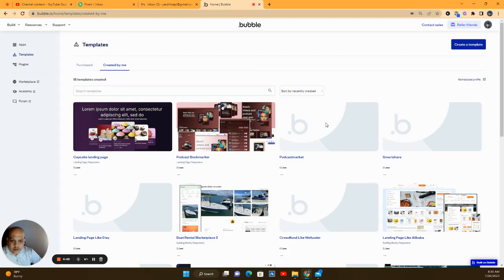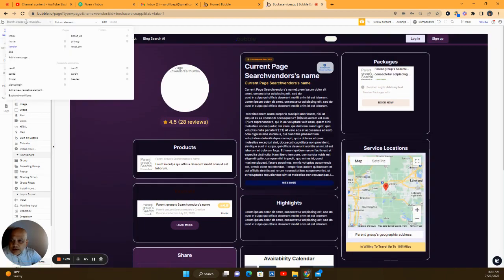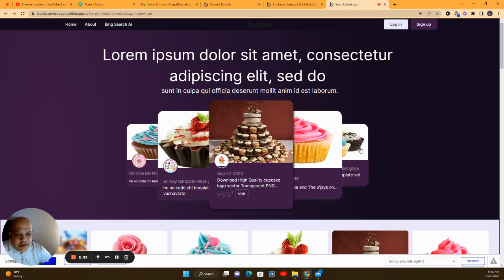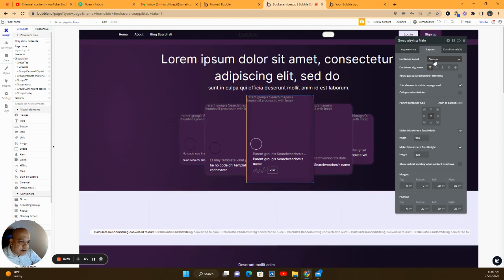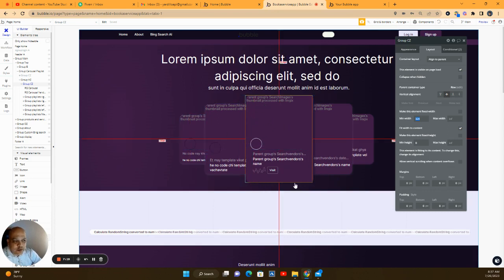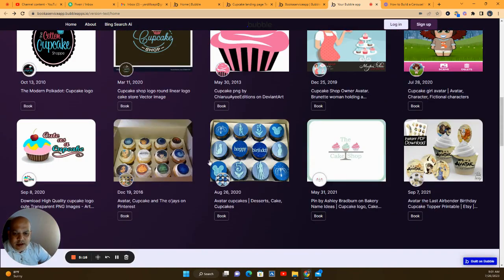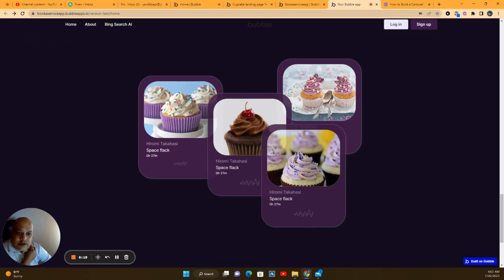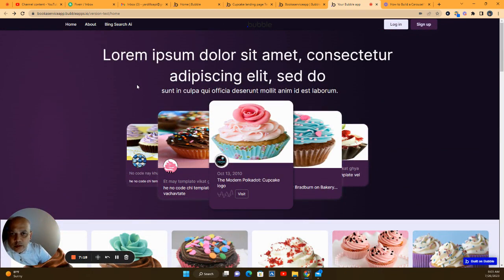How to Build a Carousel Without Code with bubbleio nocode nocodetools no scripts 🎠 1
I will show you how I built a carousel without writing a single line of code nocode nocodedevelopment nocodetools bubble bubbleio or using any plugins or JavaScript. I wanted to create a carousel in bubble bubbleio which was responsivewebdesign and easy to build with Bubble's responsivedesign engine. I will walk you through the process step by step and explain the key features and techniques I used. By the end of the video, you will have a clear understanding of how to create a carousel without any coding knowledge. Get ready to build a stunning carousel for your website!